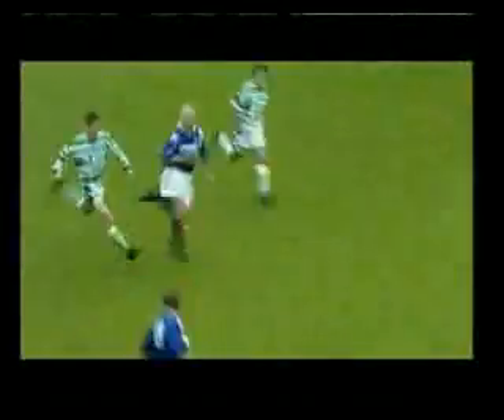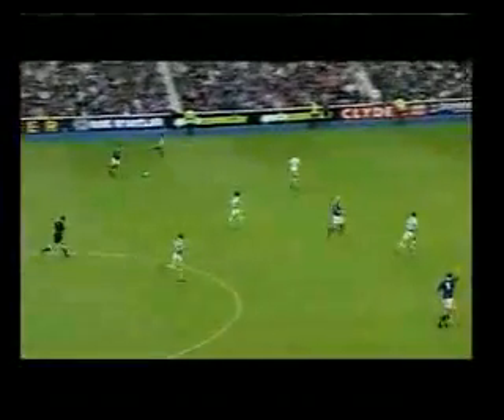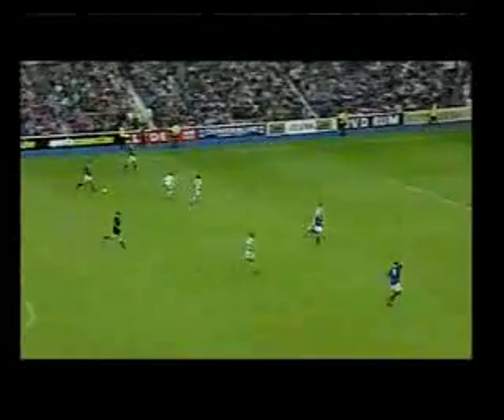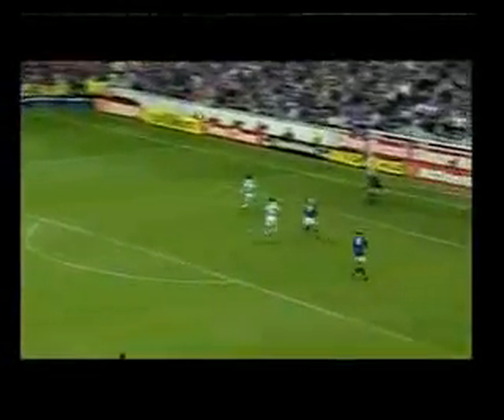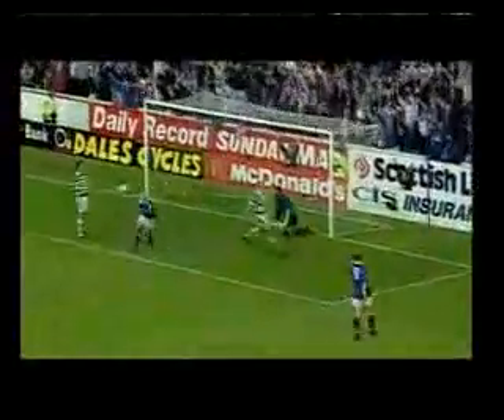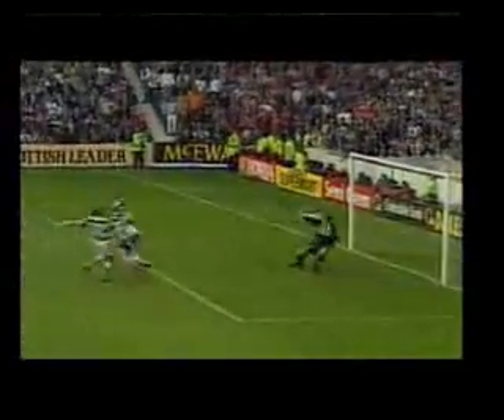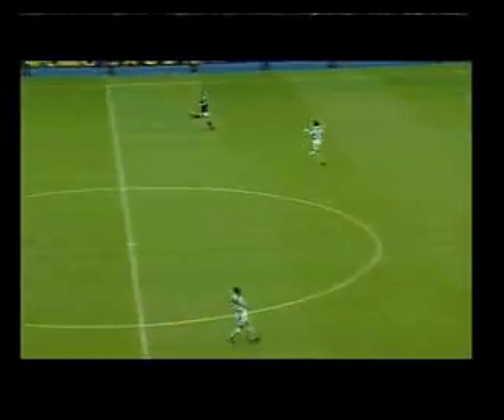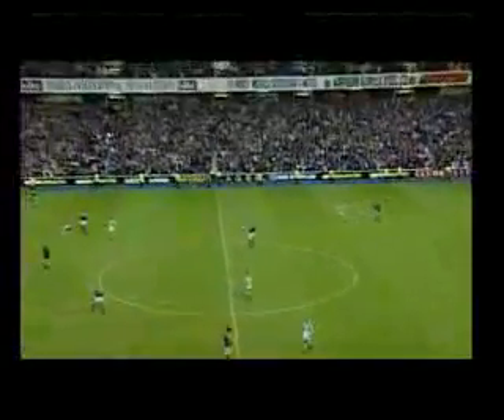gascoinge 28/09/1996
paulgascoinge scoring in 2 nil game gainst the sellic Robert finlay now owns this shirt